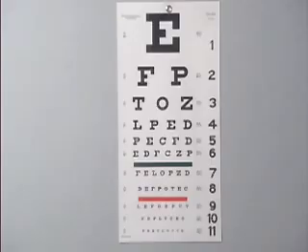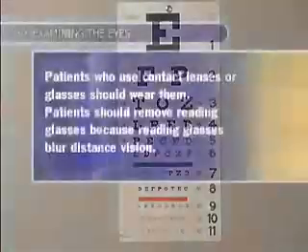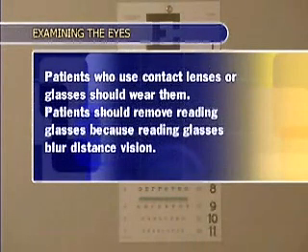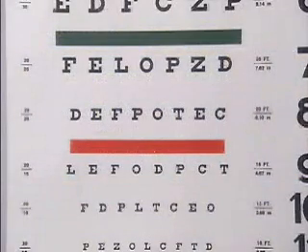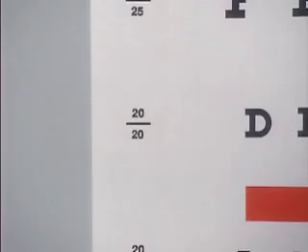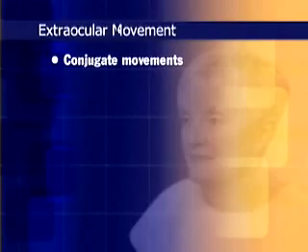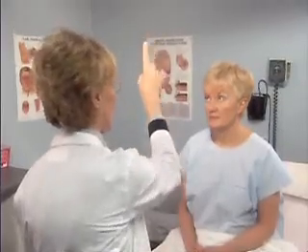EXAMINING THE EYES